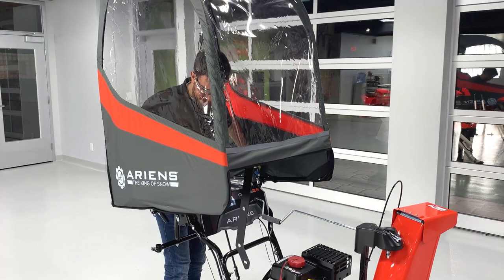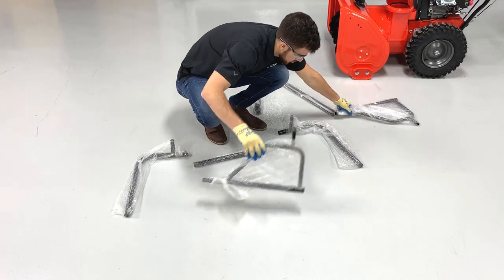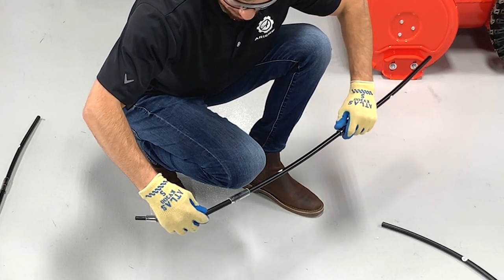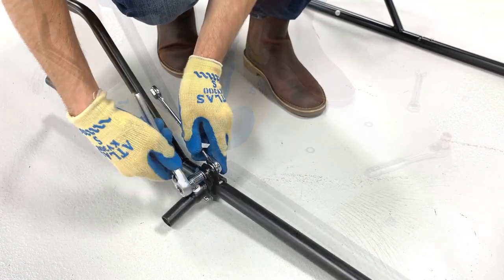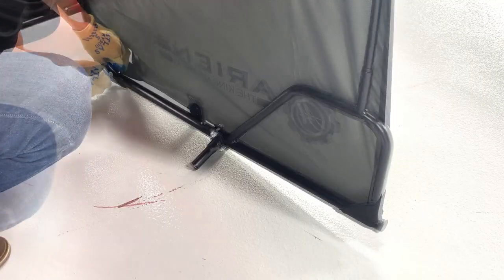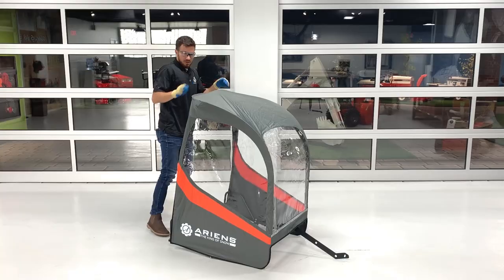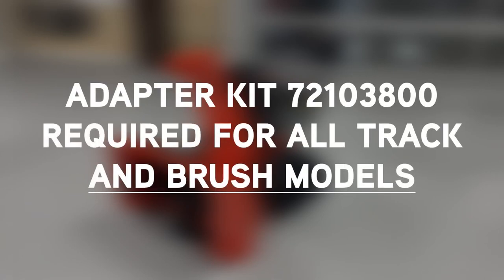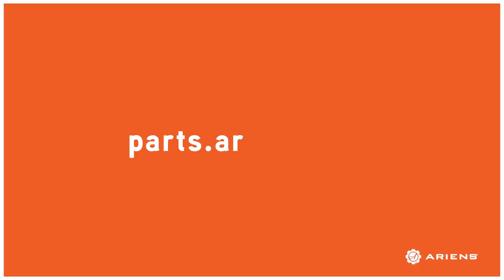Two-Stage Snow Blower Cab Assembly Instructions | Ariens®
To buy the snow cab featured in this video, visit your nearest Ariens dealer or shop from home at

An Ariens® Sno-Thro snow blower cab adds comfort to clearing by shielding operators from harsh windchills and snow blowback in windy conditions.

Watch how we install Ariens Snow Cab 721033 to an Ariens Deluxe-series model so you can enjoy greater visibility and comfort in the next snowstorm.